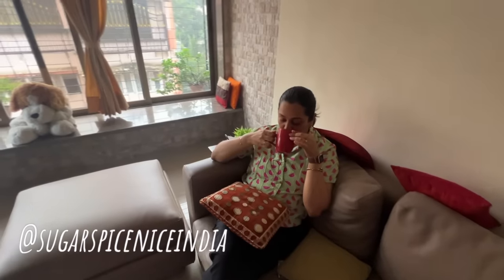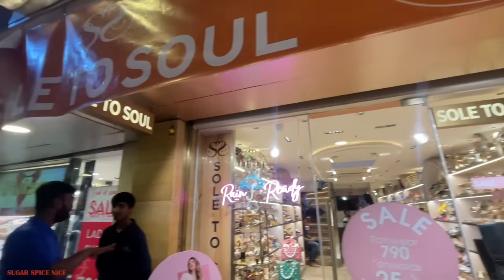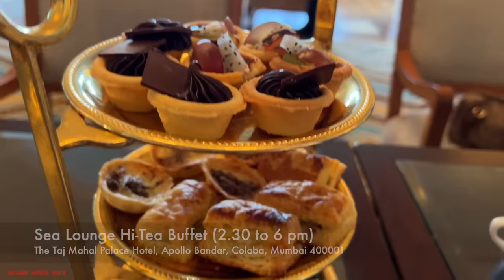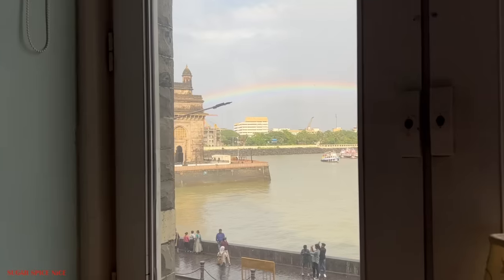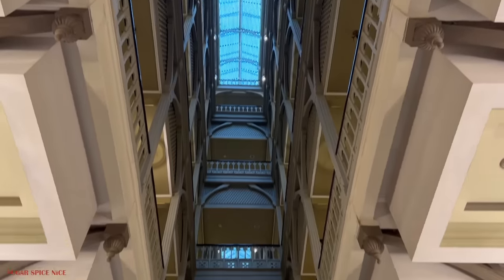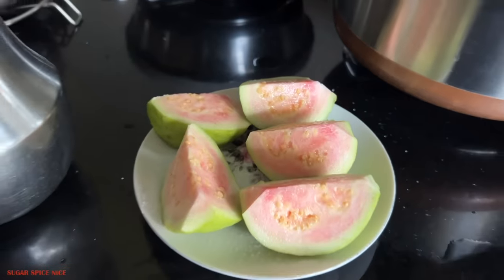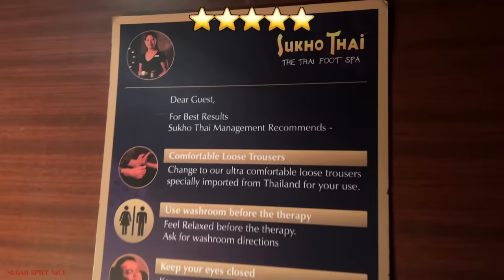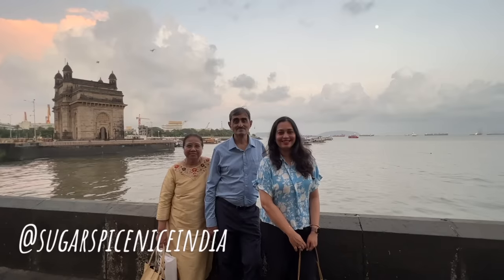MUMBAI Vlog ~ FANCY Things To Do💝 Taj Mahal Palace High Tea Buffet 🎂 Biggest Mall 🛍️ French Cafe ☕️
This is my Mumbai vlog (part 2) with a high tea buffet at the Sea Lounge inside Taj Mahal Palace hotel Mumbai, Enjoying a day out in the biggest mall in mumbai, visiting a newly opened french bakery and cafe and a lot of spa time! Hope you enjoy!
This is a vlog filled with some of my old favorite things to do in mumbai.

As you guys already know, I am in Mumbai after so long and I am sharing how I spend some of my days back here in the City of Dreams. I’d planned this try for work as well as a double celebration in my family, and you will catch a glimpse of our fun and special celebration in the video too! We went to the Grand Taj Mahal Palace Hotel to enjoy their Unlimited Hi-tea Buffet at their restaurant- Sea Lounge. This place offers a large spread of Local & English delicacies along with a gorgeous view of the Gateway of India and the sea. Also sharing some of the delicious lunches made by my Mom and how I enjoyed this weekend back in Mumbai. My quintessential weekend consists of exploring some new places, walking around malls and catching up with my friends & family. This time I am so glad I visited the Phoenix Market City and Phoenix Mills because I came across two international brand outlets that are exclusive to Mumbai for now- Daiso, a variety & value store from Japan and Paul’s a French cafe. But what left me surprised was the Wagh Bakri Tea Lounge in the Mall, a casual place to chill and lounge with really good tea & snacks! One more thing I really miss about Mumbai are the salons & spas… so this weekend I made sure to visit some of my favourite parlours here. I visited Chang’s to get a protein hair treatment, got an Artisan Facial at Skin Story and an amazing Thai foot spa at Sukho Thai.
All of these places really made it a fulfilling weekend! Come with me to watch how it went…

OR meemees.in

00:00 Mumbai Vlog Part 2
00:27 Day 3- Lunch at home
00:52 Hair treatment at Chang’s
01:53 Shopping at Linking Road
02:05 Dinner at McDonald’s
02:15 12 AM celebrations
03:01 Day 4- High -Tea Buffet at Sea Lounge
06:13 Taj Mahal Palace Hotel Tour
06:59 Chilling at Seafront near Gateway of India
07:30 Day 5- Artisan Facial at Skin Story
08:08 Lunch at Home
08:21 Exploring Phoenix Market City
08:34 Shopping at Zara
08:54 Daiso Japan
09:02 Chilling at Wagh Bakri Tea Lounge
09:34 One hour vacation at Sukho Thai
10:31 First time in Paul’s French cafe

LOCATIONS

Shop No. 108, Neelam Building, Dr. RG Thadani Marg, Khan Abdul Gaffar Khan Road, Worli, Mumbai, Maharashtra 400018

The Taj Mahal Palace Hotel, Apollo Bandar, Colaba, Mumbai, Maharashtra 400001

Shanti Vanam, Shop No.5, Manuel Gonsalves Rd, Bandra West, Mumbai, Maharashtra 400050

Lal Bahadur Shastri Marg, Patelwadi.Kurla, Kamani, Kurla West, Kurla, Mumbai, Maharashtra 400070

462, Senapati Bapat Marg, Lower Parel, Mumbai, Maharashtra 400013

Equipments:
Sony ZV-E10